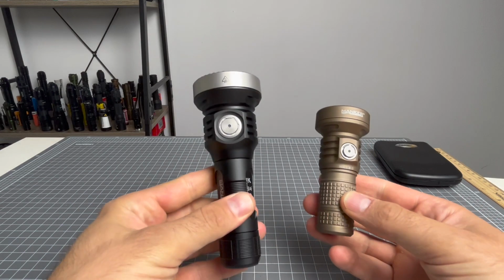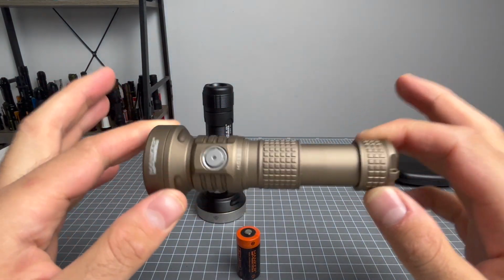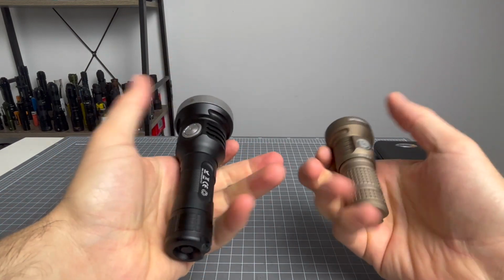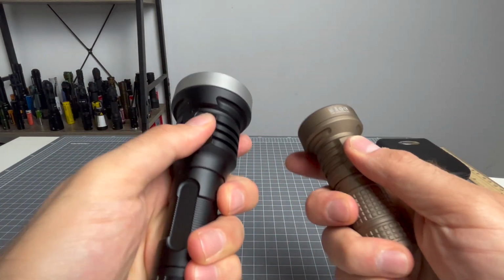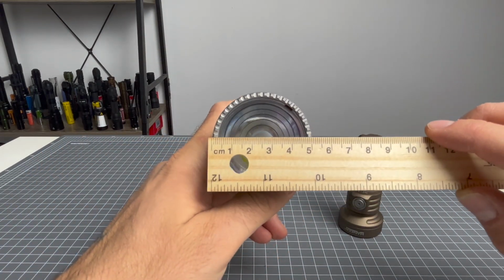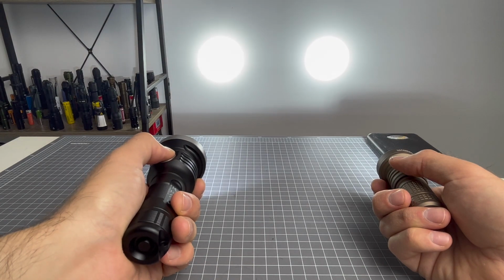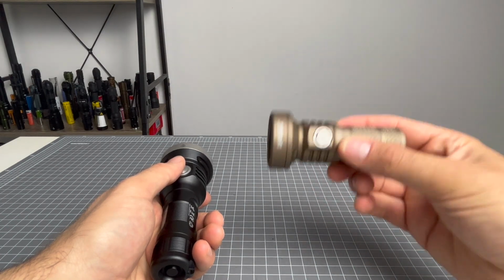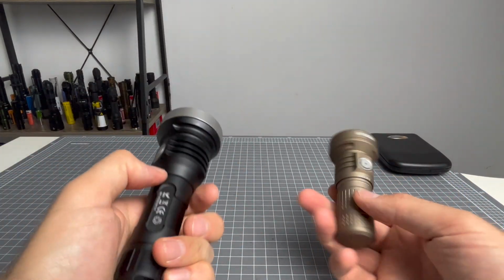Manker U22 III vs Manker MC13 II - A tough decision